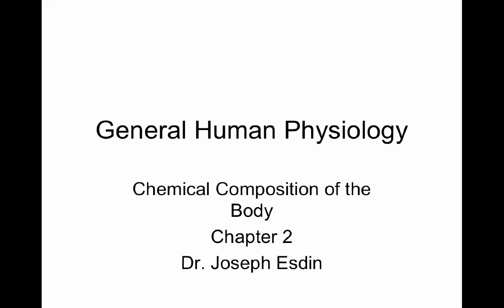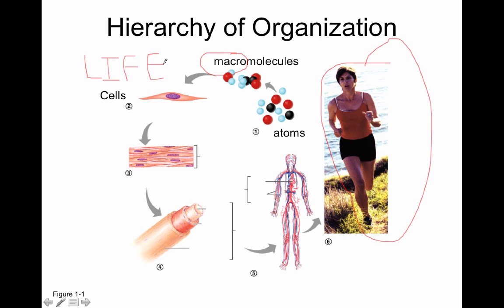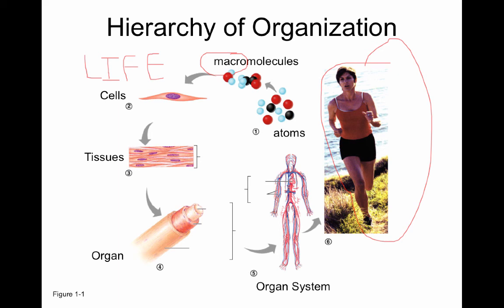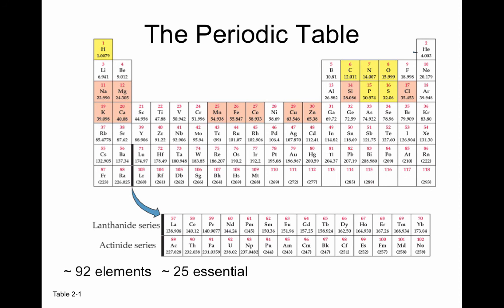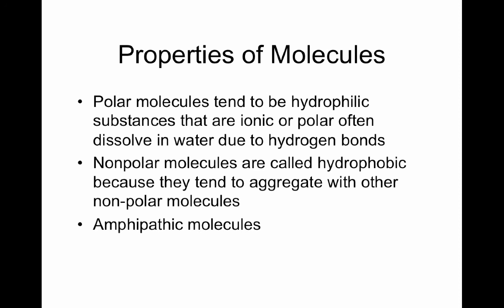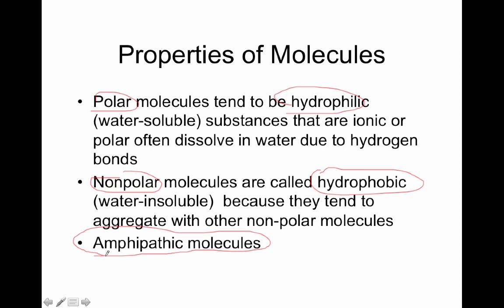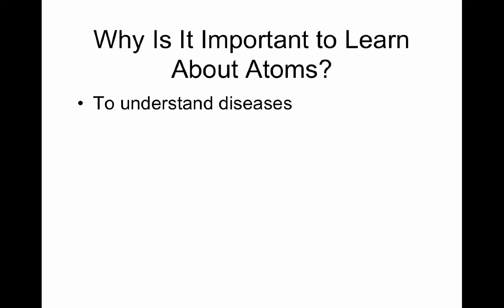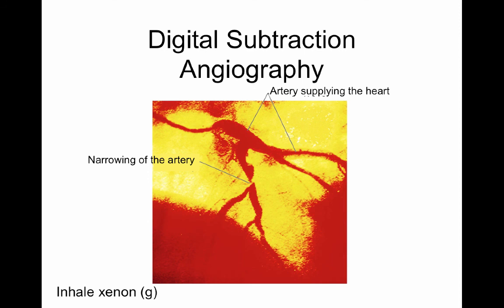AVC Bio 202 Chapter 2 Video 1 Atoms and Chemistry